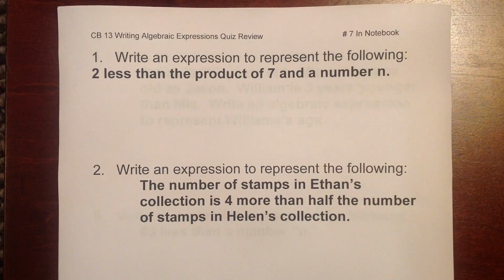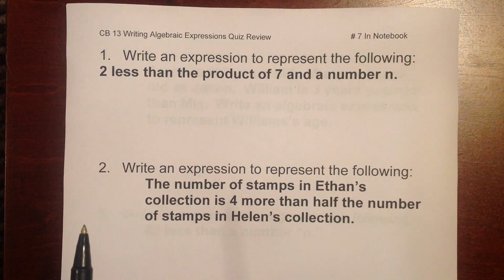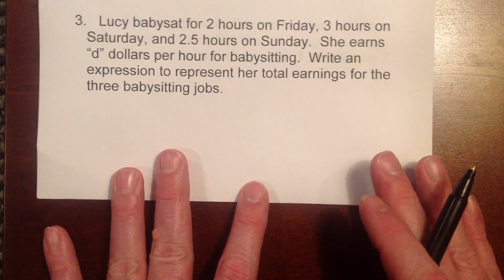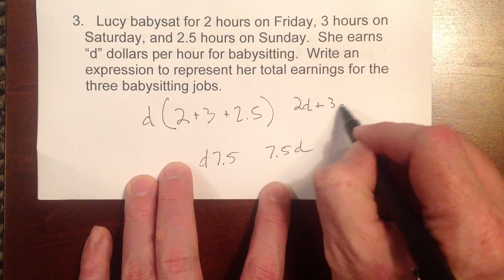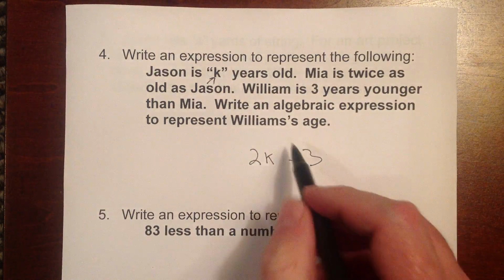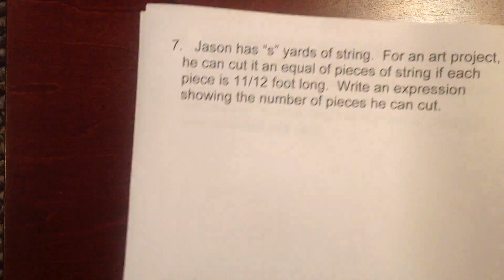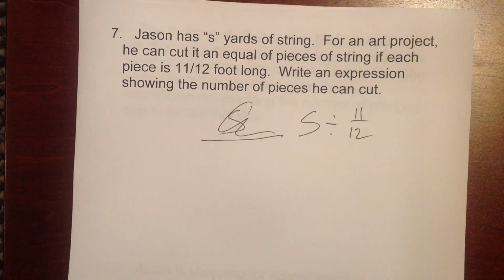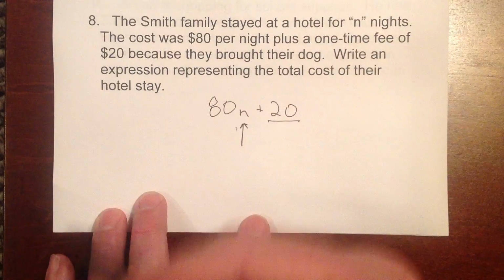13. CB 13 Write Expressions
13.  CB 13 Write Expressions